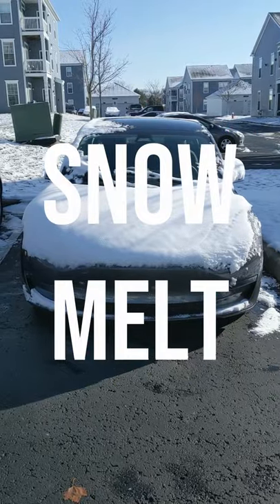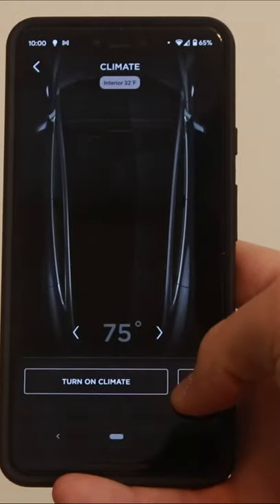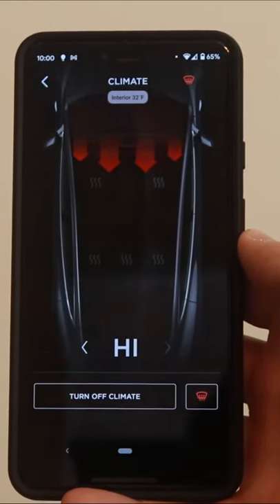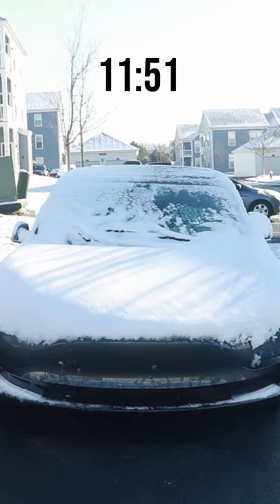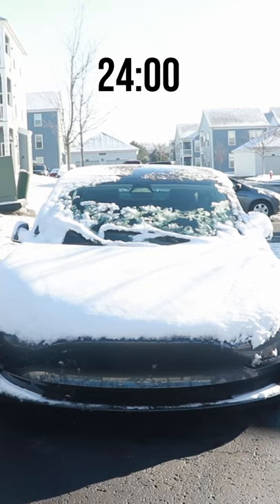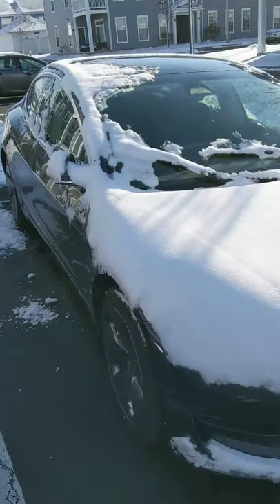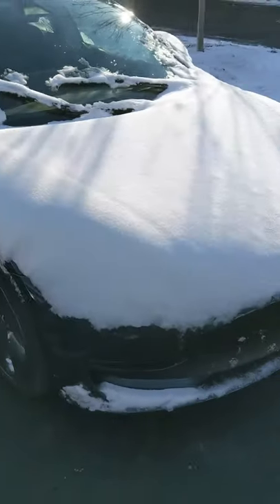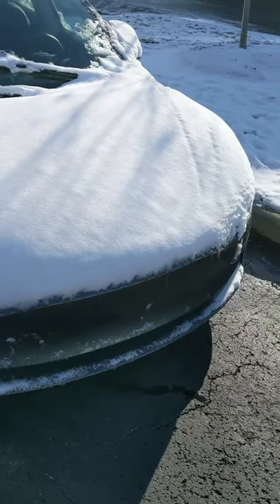Melting snow off my Model 3 with the Tesla app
This is how I avoid scraping the windshield in the morning!